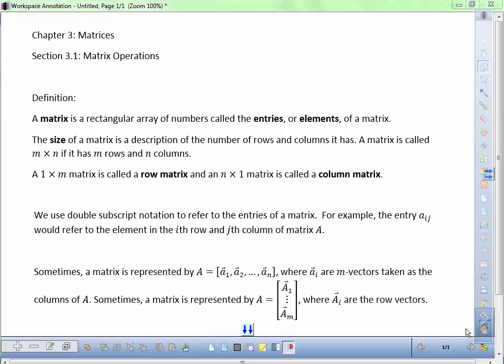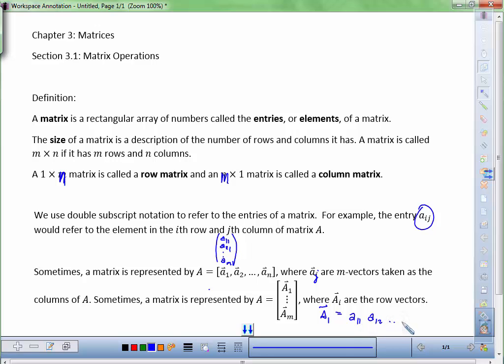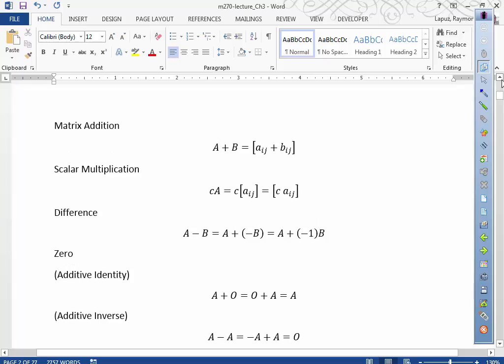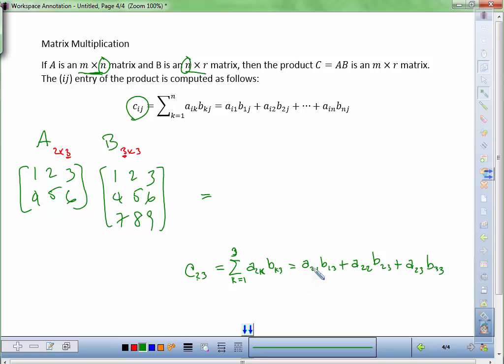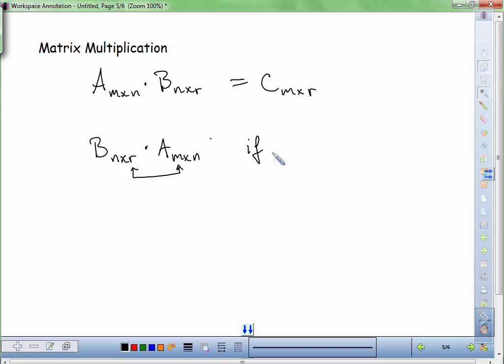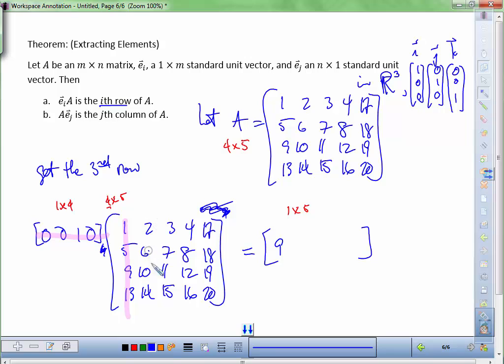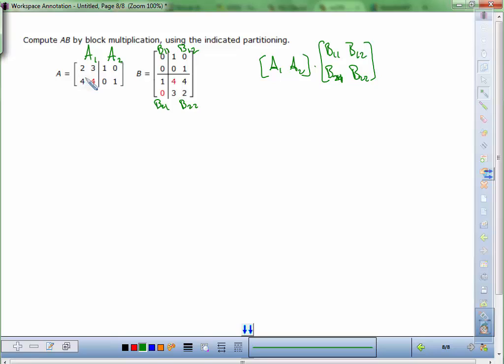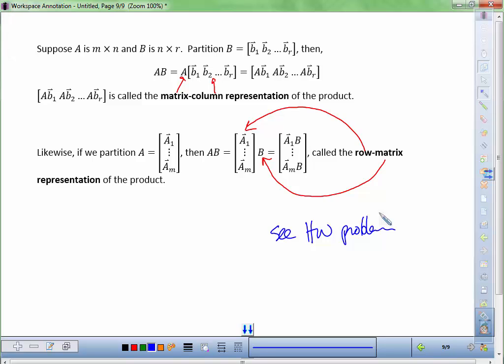2014-09-29 M270 Linear Algebra Lecture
Introduction to Matrix Algebra